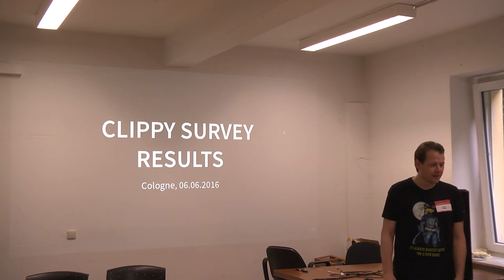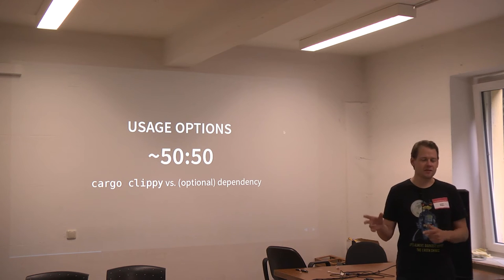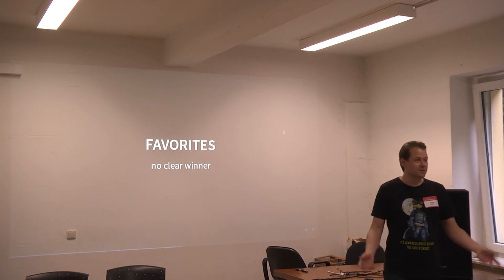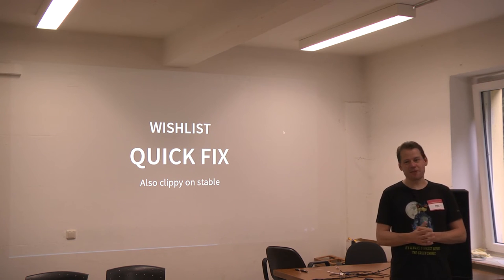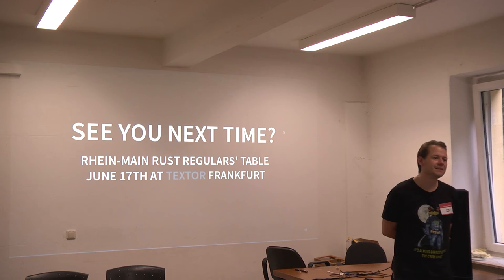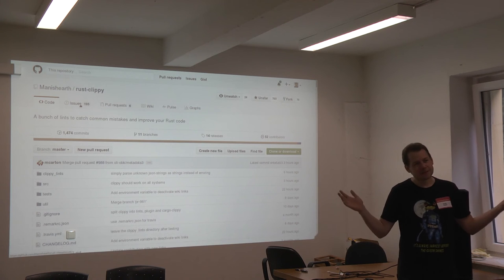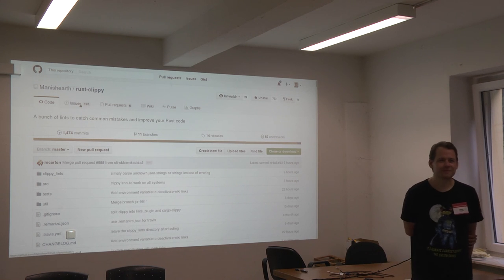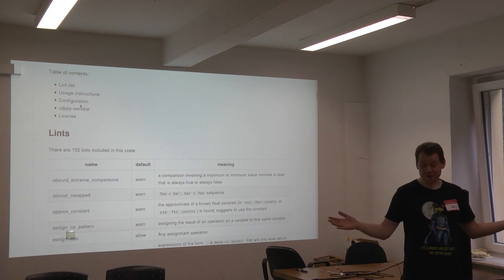Rust Meetup Cologne (2016-06-06): Andre Bogus - Clippy: Survey Results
Rust Cologen User Group - Meetup June 2016